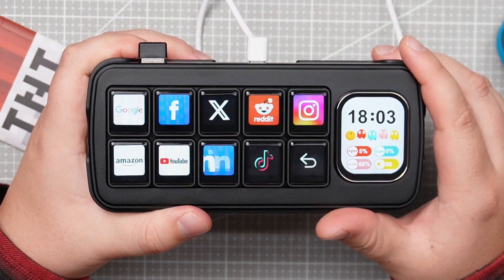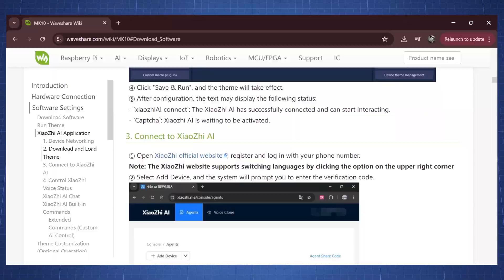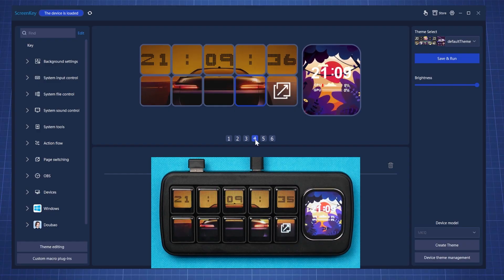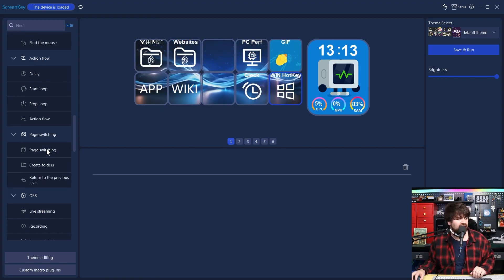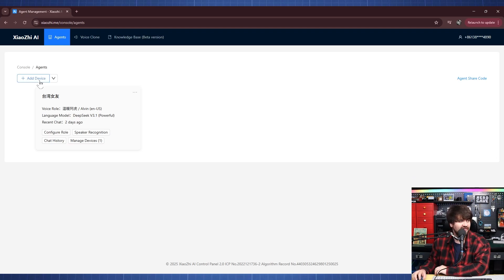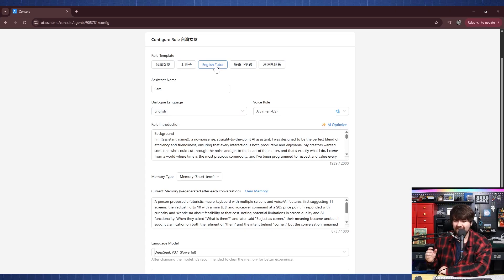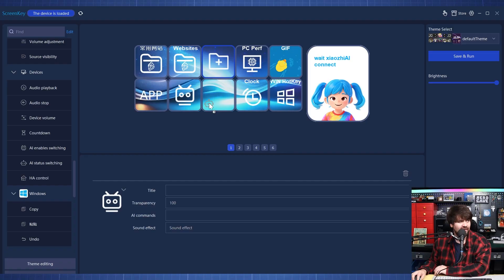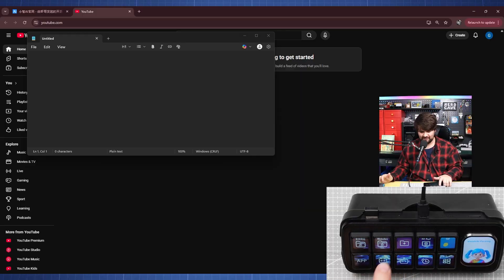This $85 Macro Pad Has 10 Screens and a Mind of Its Own ( Waveshare MK10 )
What happens when a macro pad gets ten tiny LCD screens, a secondary display, voice commands, and even a mini Linux brain — all for $85?
In this review, I test the Waveshare MK10 Multi-Functional AI Voice Control Panel

💬 Full disclosure: Waveshare sent me this product for free to review, but this video is not sponsored, and all opinions are my own.